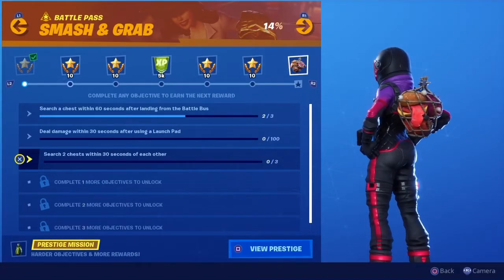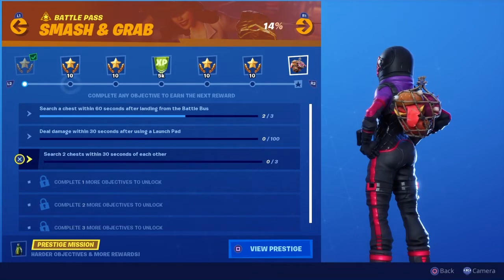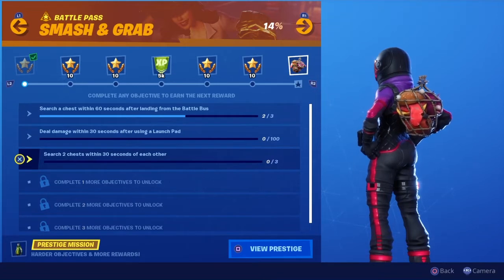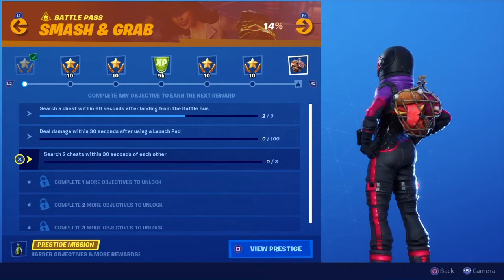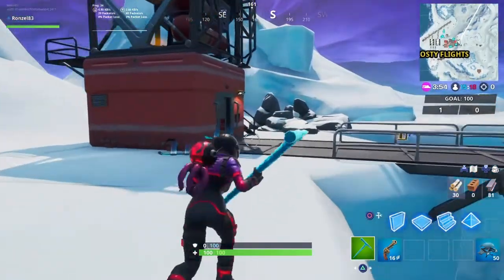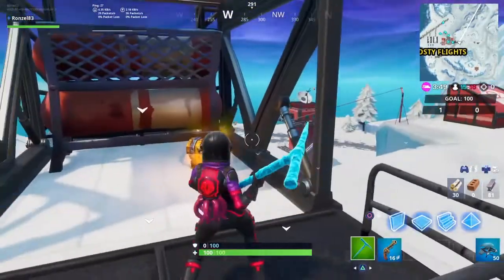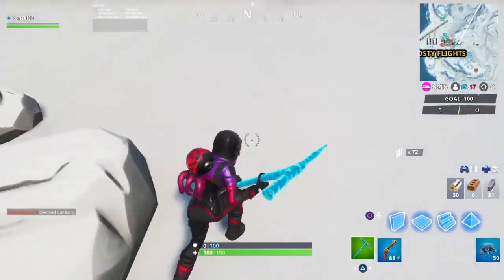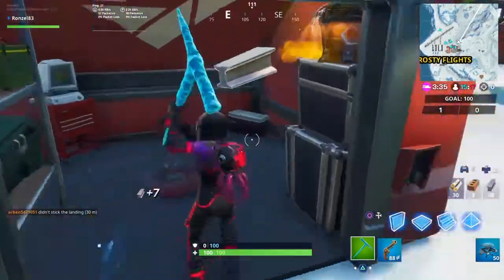Fortnite Season X Smash And Grab Challenges Search 2 Chests Within 30 Seconds Of Each Other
Fortnite Season X Smash And Grab Challenges Search 2 Chests Within 30 Seconds Of Each Other. These are from the Smash And Grab Challenges Normal List.